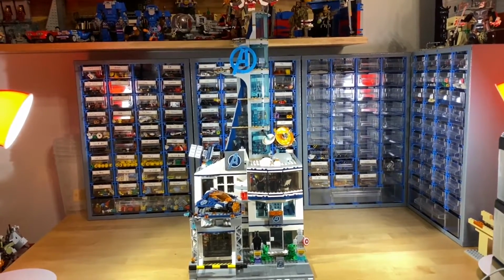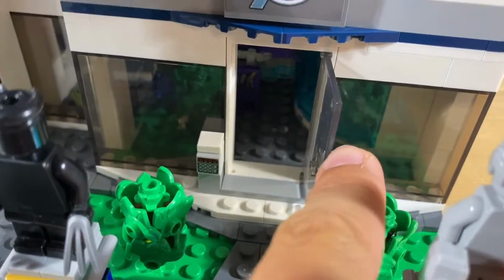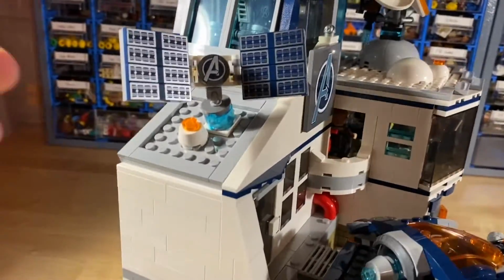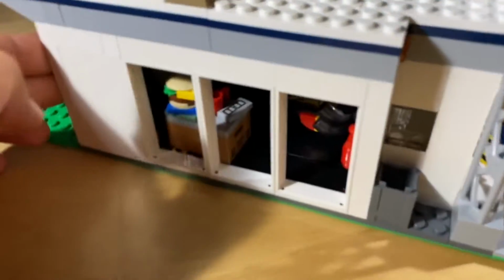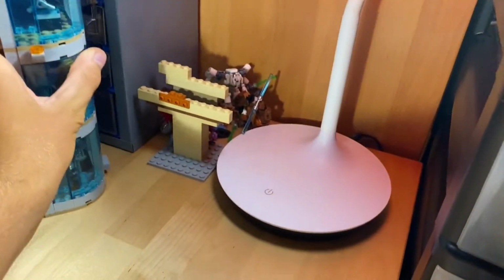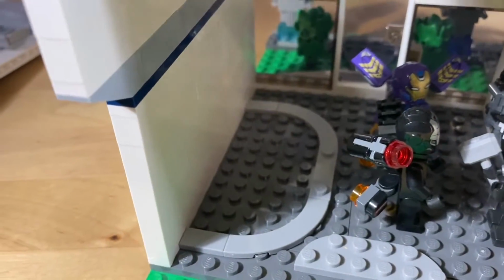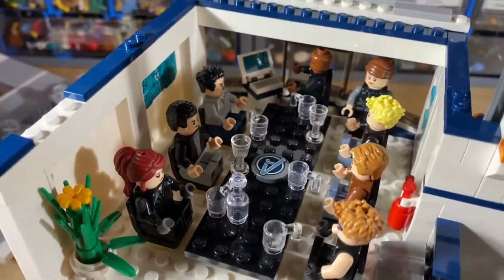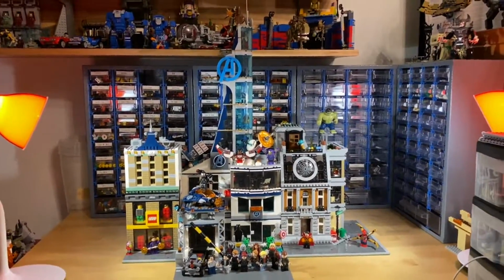Lego Marvel Avengers HQ MOC Showcase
After about 3 weeks of on and off work my modular Avengers HQ is finally done.